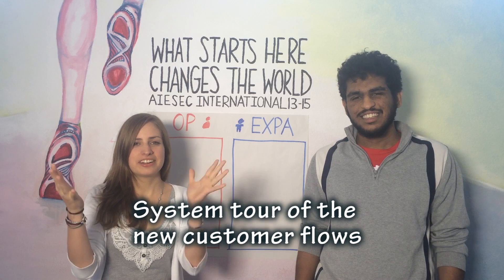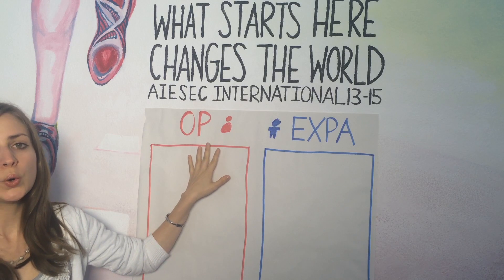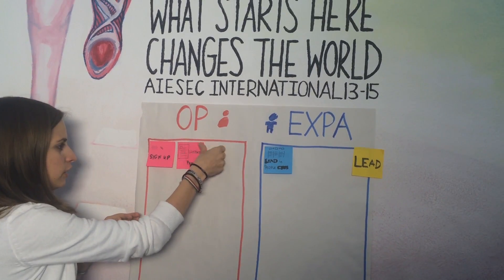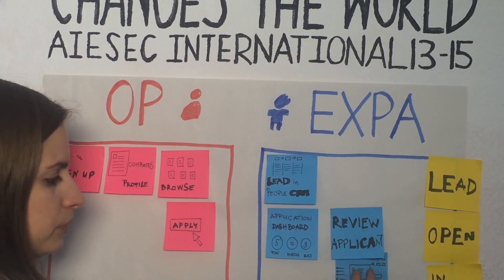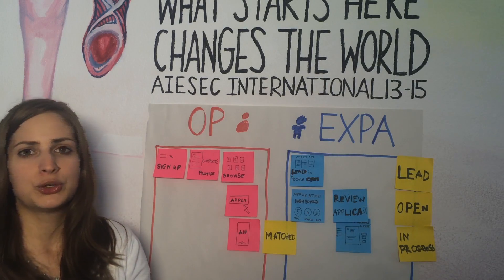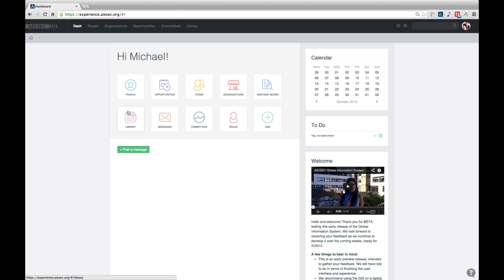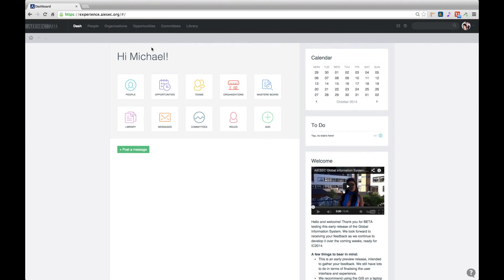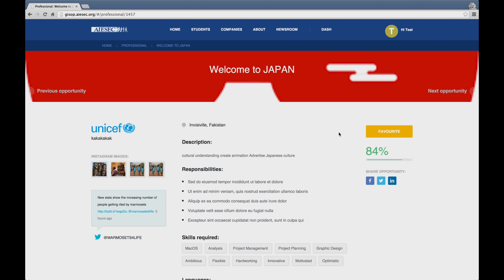GIS | Explaining the customer flow in EXPA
ARE YOU CURIOUS HOW THE CUSTOMER FLOWS WILL COME ALIVE IN EXPA?
1. Chose WHEN would you like to attend the webinars:
Tuesday 14th 14:00 (GMT+2) or Wednesday 15th 14:00 (GMT+2)
2. until Monday 13th 23:59 (GMT+2)
3. WATCH this video explaining the customer flows in EXPA
4. LOG IN and test the system
5. COLLECT your questions

See you on the webinars!